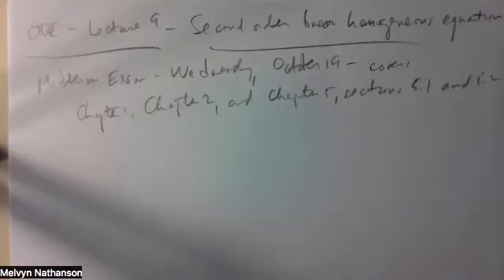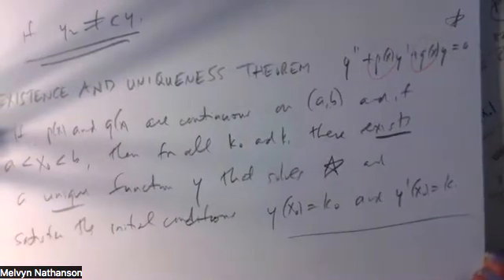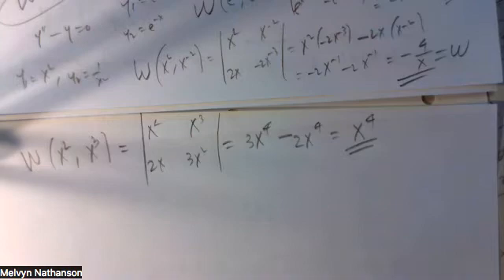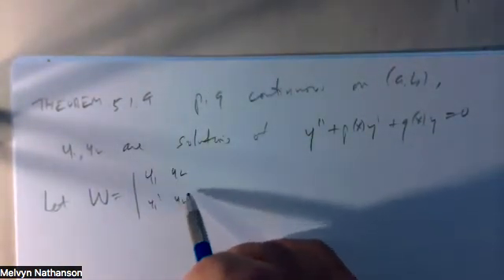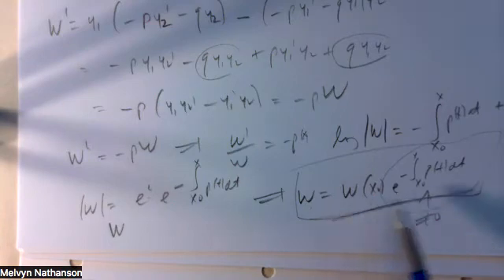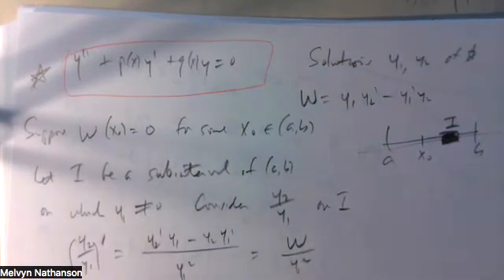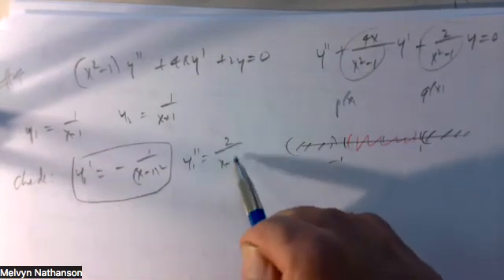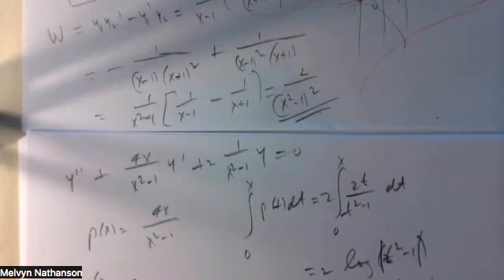ODE-Lecture 9-Section 5.1 (continued)